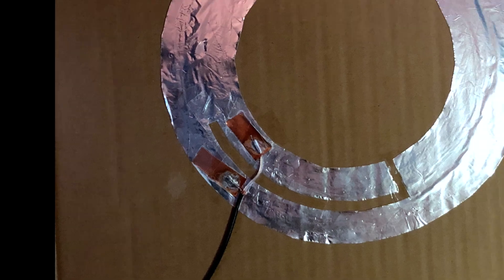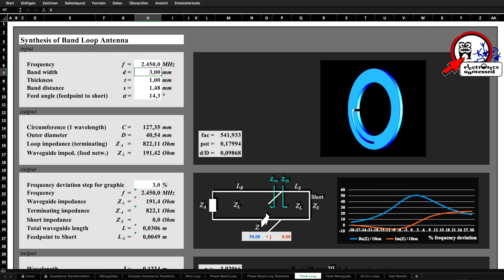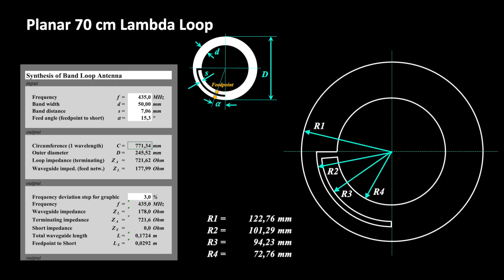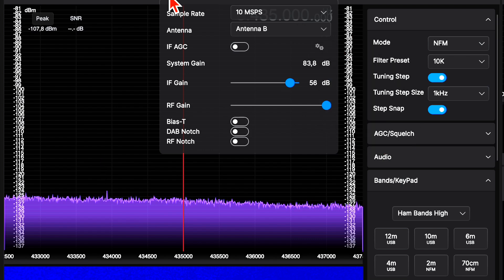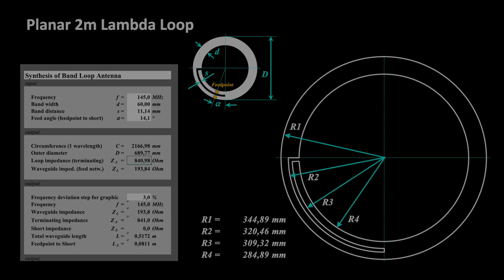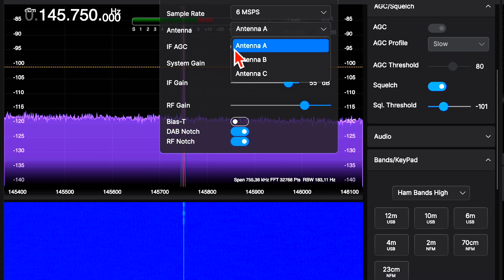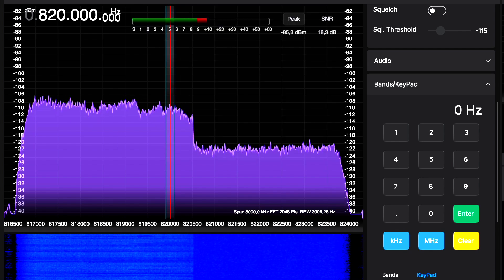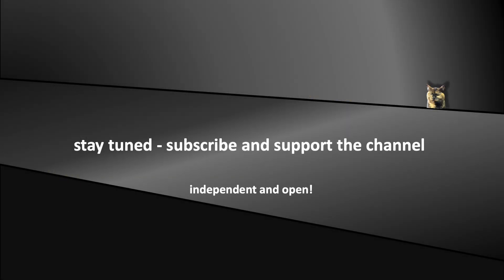Planar loop for 2m and 70cm HAM radio (EP135)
We are testing planar loop designs for 70cm and 2m HAM radio! In addition, we are analyzing curious effects on the SDR receiver.

0:00 Teaser
0:21 Introduction & Recap
1:15 Motivation & Plans
1:34 70cm HAM Radio Antenna
4:10 2m HAM Radio Antenna
5:52 Analysis of Rising Noise Floor
7:42 Insights